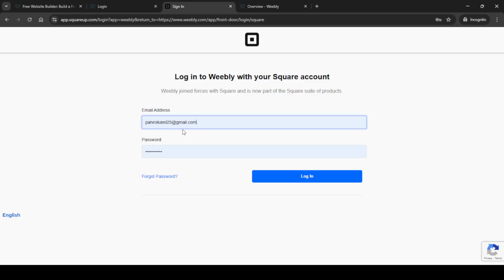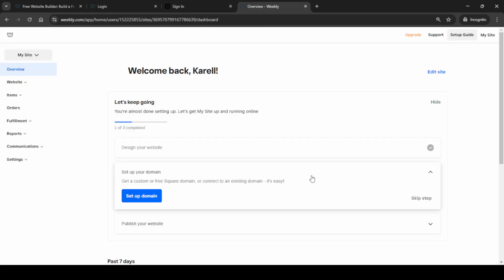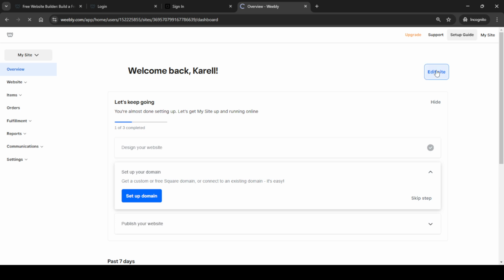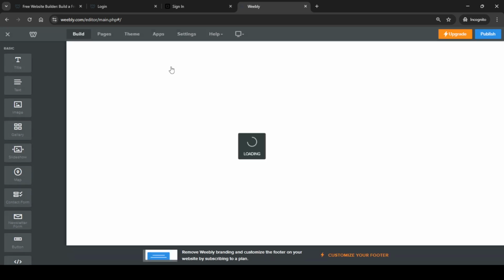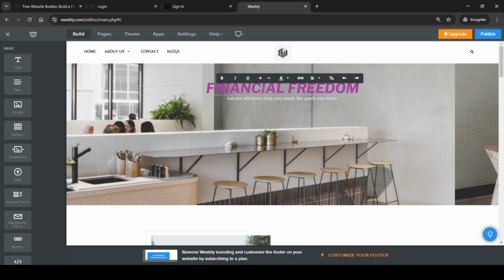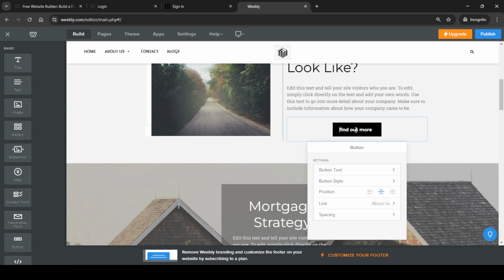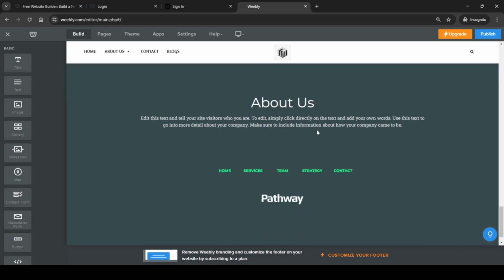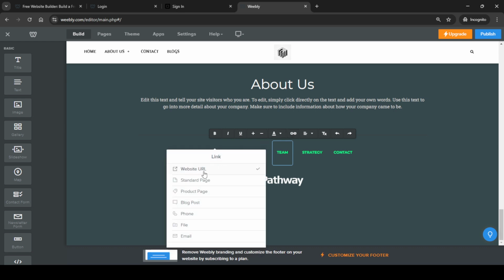How Do I Make a Clickable Link in Weebly [2025 Full Guide]